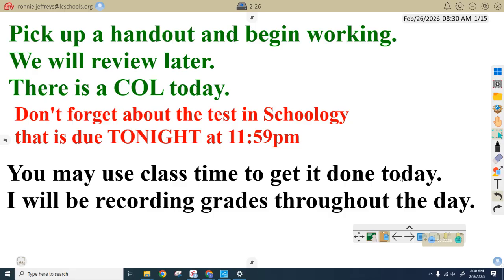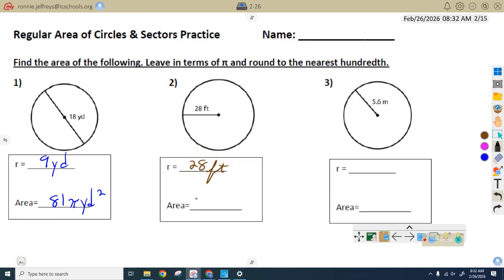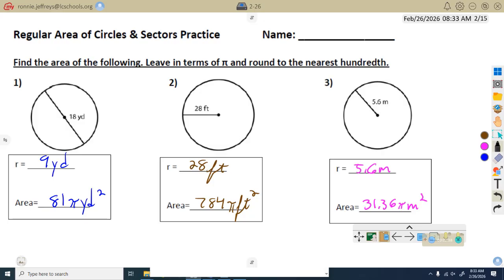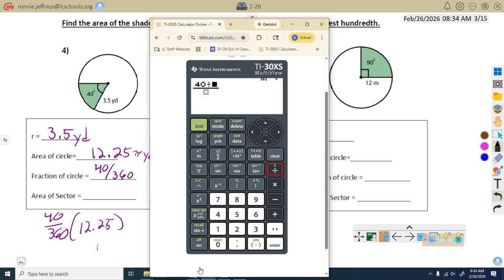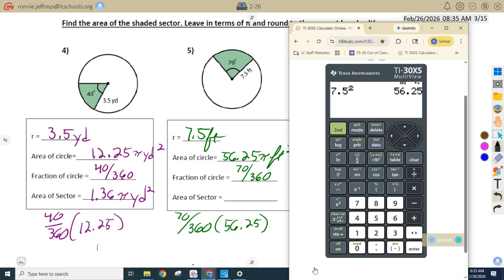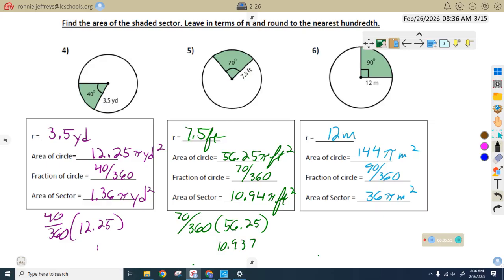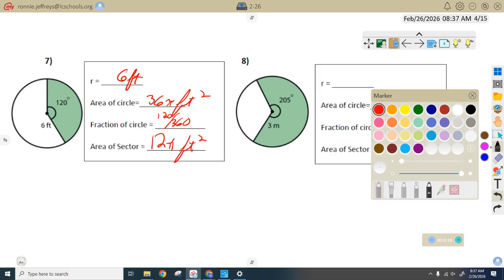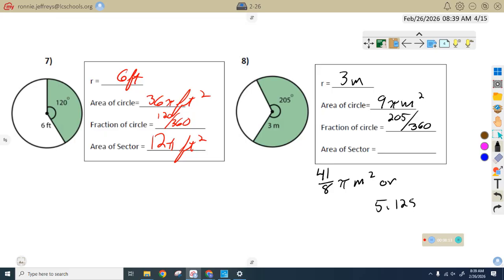Area of Circles and Sectors